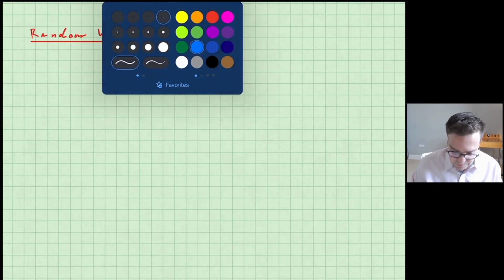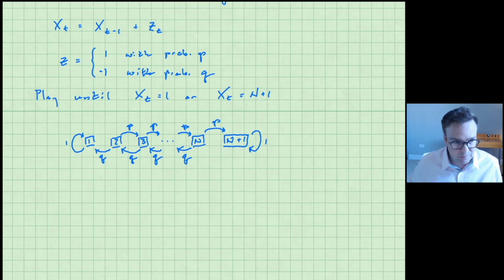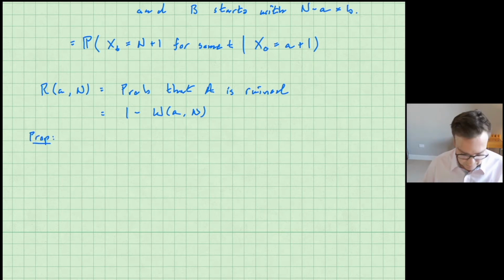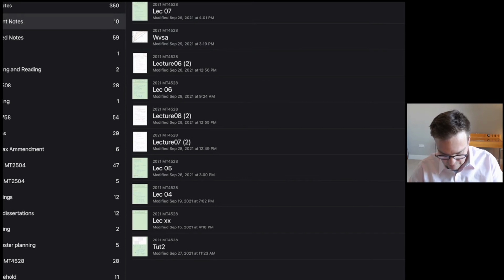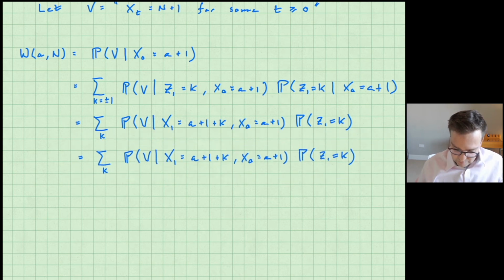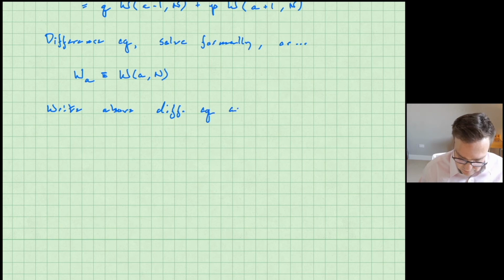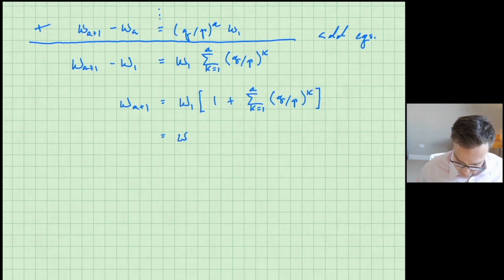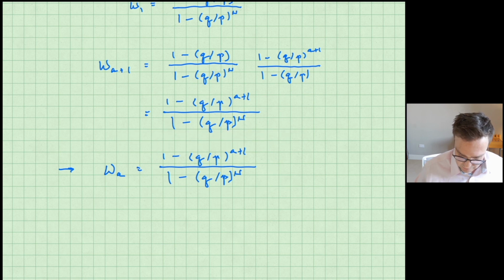Markov Chains Lecture 7: random walks and gambler's ruin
We start in on random walk problems based on gambler's ruin.